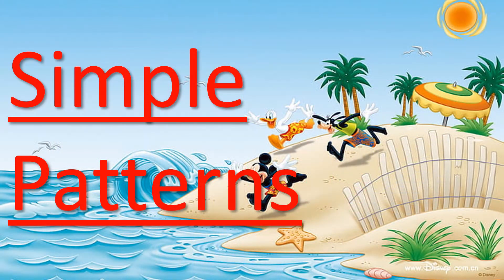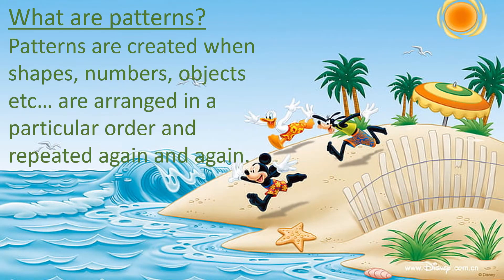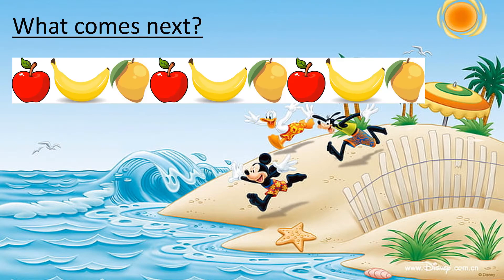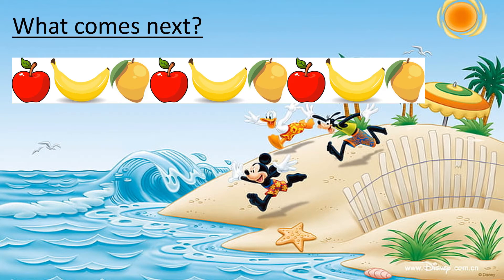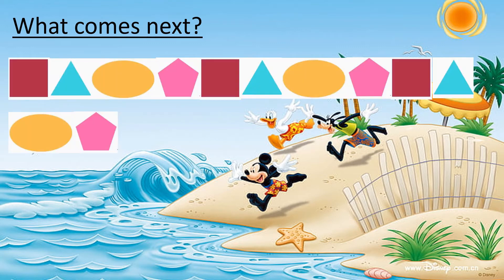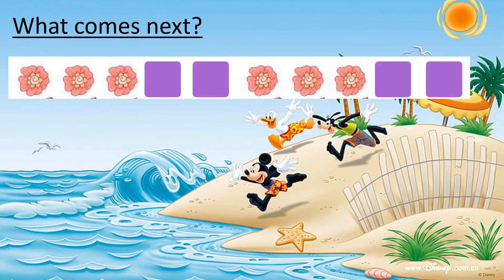Understanding Patterns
Understanding patterns for kids.